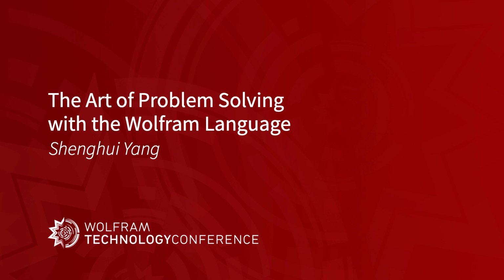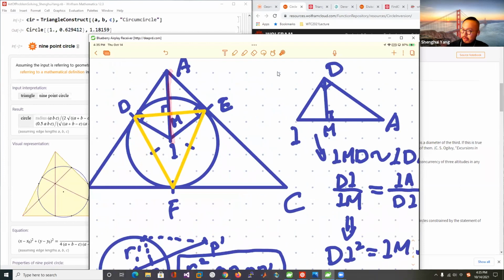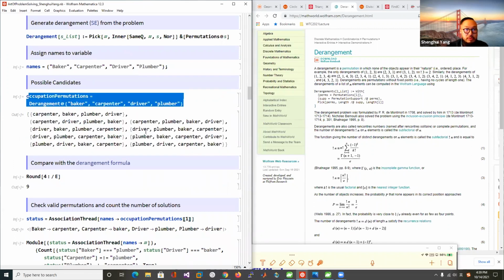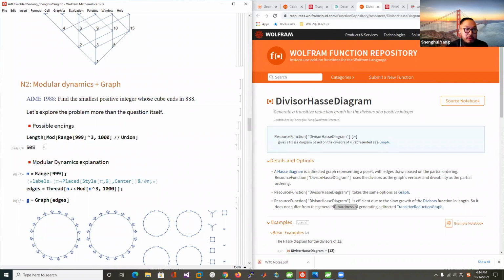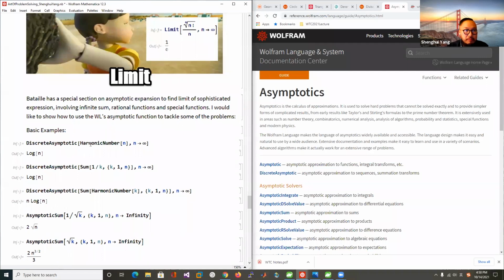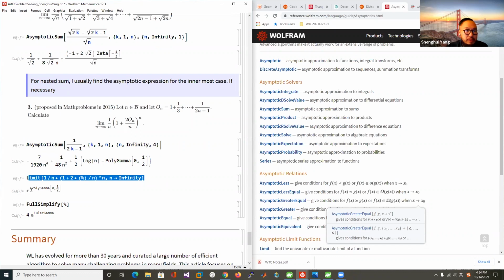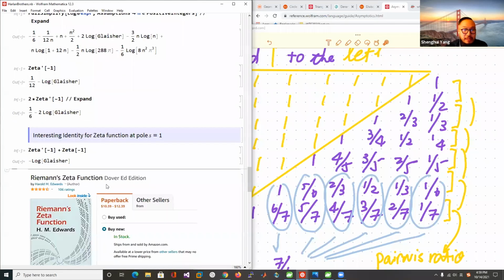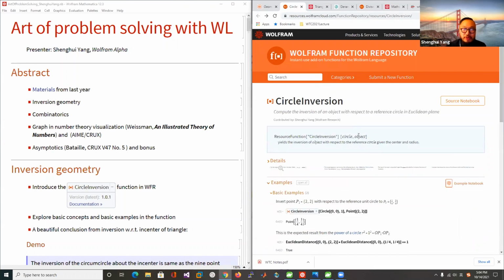The Art of Problem Solving with the Wolfram Language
Last year I demonstrated several useful features of the Wolfram Language, mostly in solving geometry problems. Throughout the year, I explored more interesting topics in a much broader angle of view, from combinatorics to number theory and from geometry to cryptography and abstract algebra. My source of problems are CRUX, AIME, several YouTube channels and my hand-picked, top-notch textbooks published by MAA. The great diversity of problems in every major branch of mathematics let me think further about applying the multiparadigm programming of the Wolfram Language into pedagogy, research and industrial application of the knowledge in these fields. In this talk, I am going to discuss about several problems I have curated in the following sections: inversion geometry; combinatorics; number theory visualization (Weissman, An Illustrated Theory of Numbers) and graph theory (AIME/CRUX); and asymptotics (Bataille, CRUX Vol. 47, No. 5). I am going to show how the Wolfram Language can help with understanding the fundamentals and applying generalizations with very limited amounts code based on built-in functions and the community-driven Wolfram Function Repository. When I use software like Mathematica, I can easily go beyond the problem itself and have deeper understanding of related concepts.